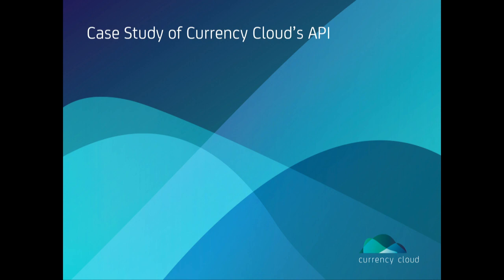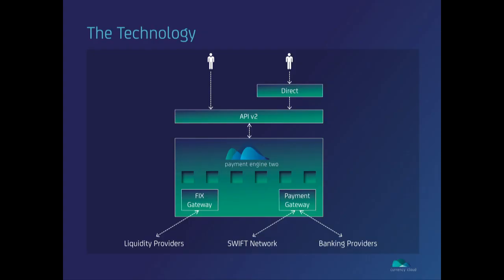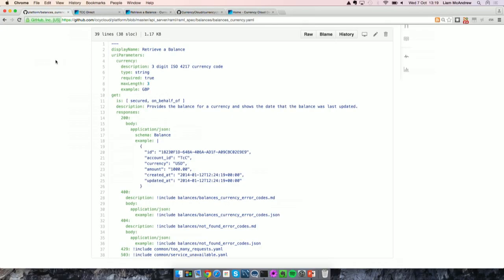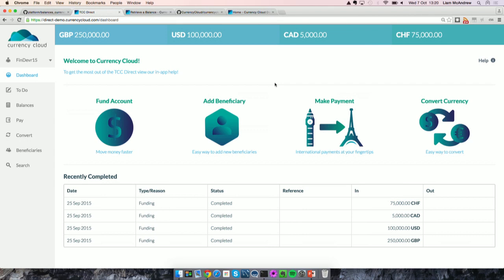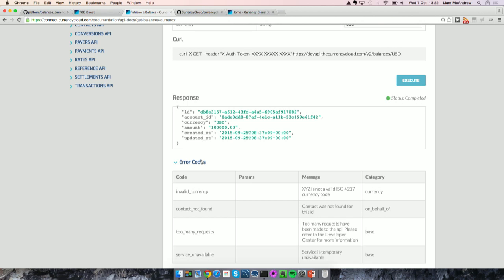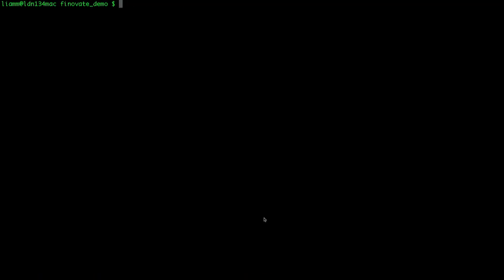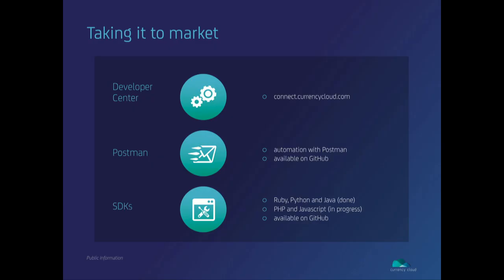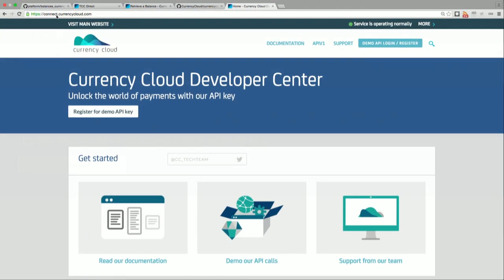Currencycloud at FinDEVr 2015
At our core we are a technology company. We recently launched the latest version of our API, Payment Engine Two. Watch Rachel Nienaber, VP Engineering and Liam McAndrew, Development Manager take you through the process of developing of our new API and what it is like to expose your API to the open source environment.